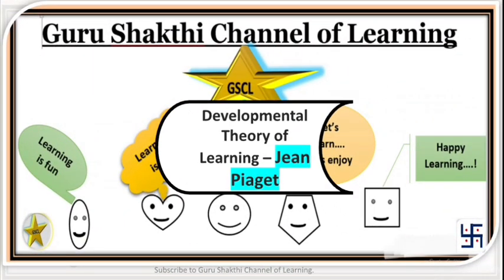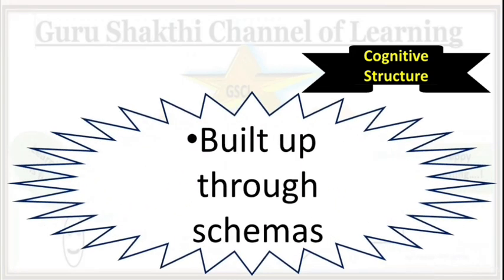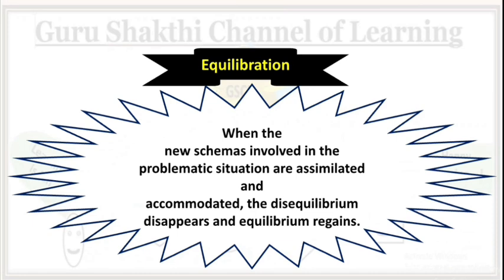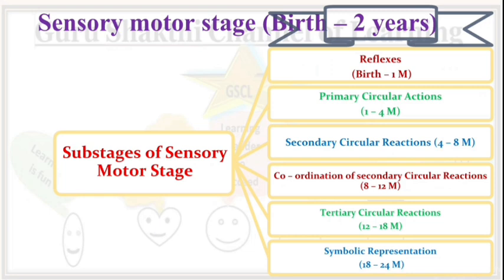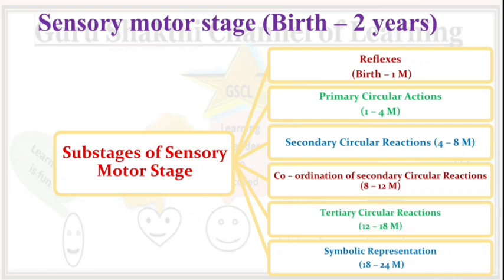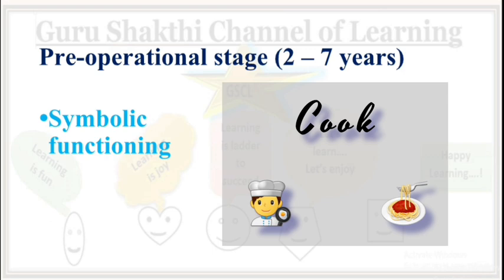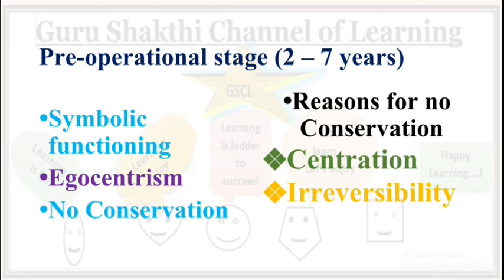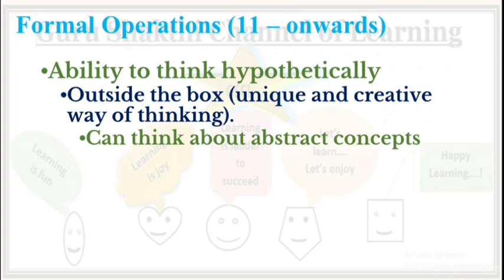Jean Piaget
B.Ed D.Ed B.El.Ed D.El.Ed B.sc.Ed B.A.Ed M.Ed CTET STET UGC NET SETThe study video will be useful to

 B.Ed, D.Ed, B.El.Ed, D.El.Ed, B.sc.Ed, B.A.Ed, M.Ed students.

Those who are trying to clear CTET Or any other State Teaching Eligibility Test.

To those who are writing UGC NET Paper (Education) as well as for covering the teaching aptitude content of UGC NET paper I.

To those who are appearing for SET.

Jean Jacques Rosseau and education